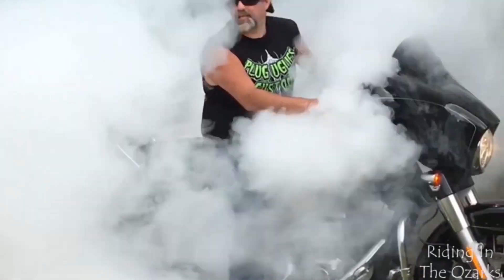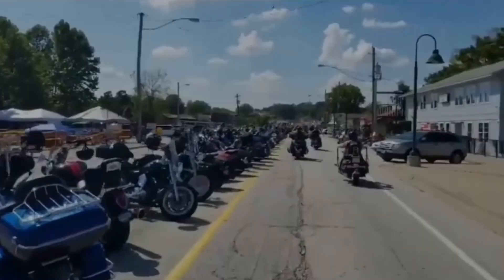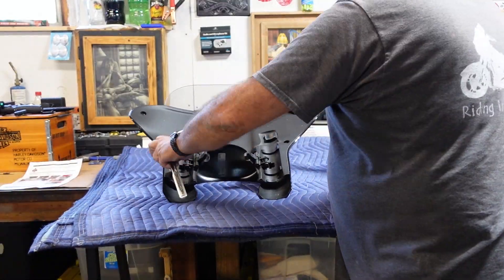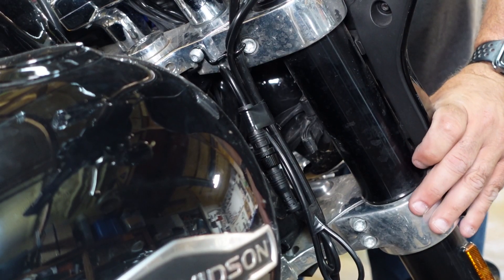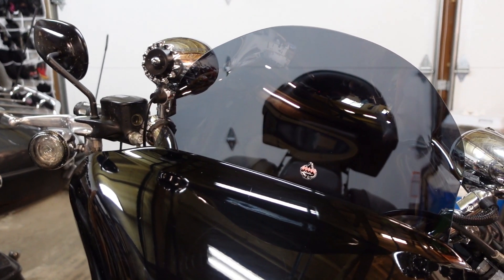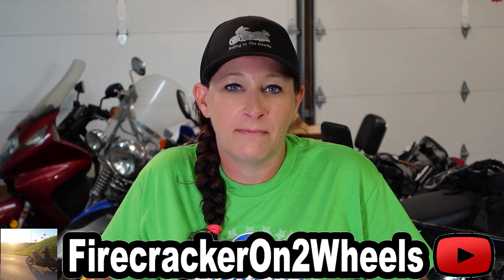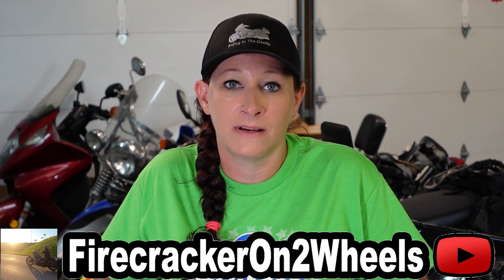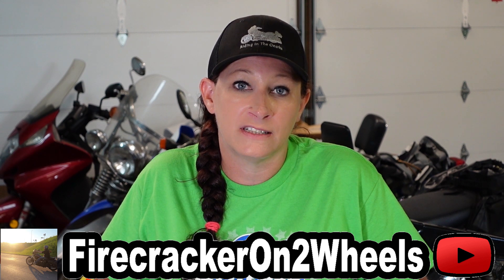The Best Windshield for her HARLEY DAVIDSON Softail?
Klock Werks Windshield for Sport Glide
The Best  Windshield for HARLEY DAVIDSON Sport Glide Softail? I got a Klock Werks Windshield for her Harley Davidson Sport Glide Softail and installed it to see if it will help with the wind noise and allow her to hear her new Lexin Moto handlebar speakers.

Chapters:
0:00 Intro
1:08 Install
2:21 How does it look
2:54 Review